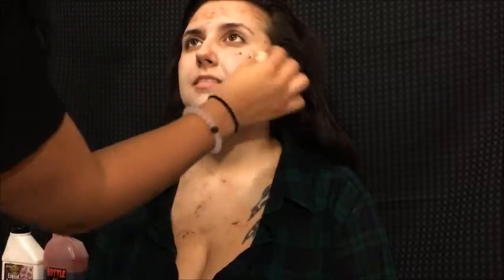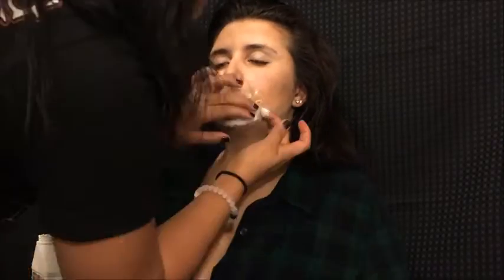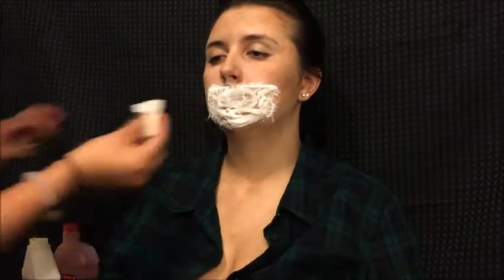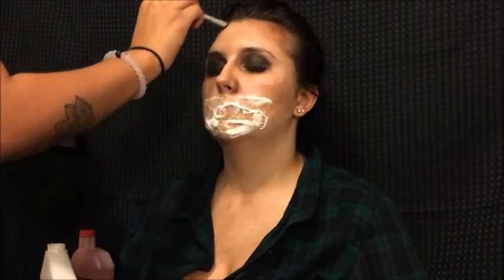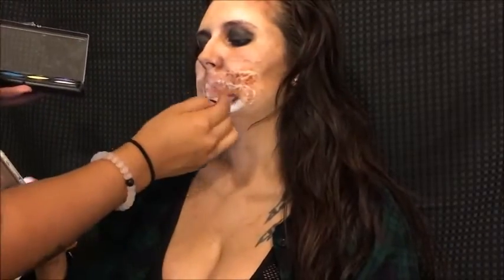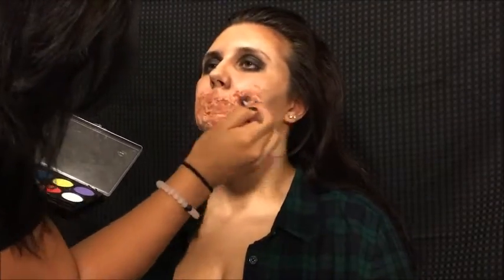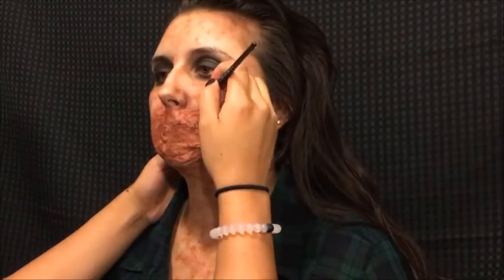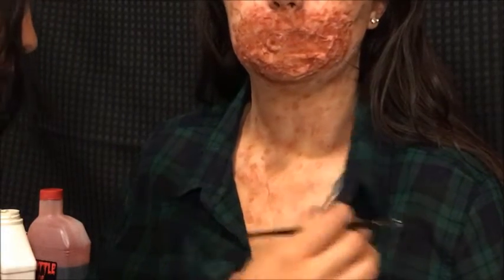Infected Look!!!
Hello everyone, I was supposed to upload this video a few days ago BUT i got caught up with some halloween stuff so I apologize:) But I kinda just winged it with this look, and i thought it looked pretty awesome. So here you go, I hope you enjoy! I'm still trying to get used to the sound of my shitty voice.

Products Used:
1. BH Cosmetics 88 Matte Palette
2. Water activated body paint (brown, black, and red)
3. Liquid Latex
4. Gelatin
5. Cotton
6. Baby Wipes

Gear Used:
Iphone 6s
Imovie